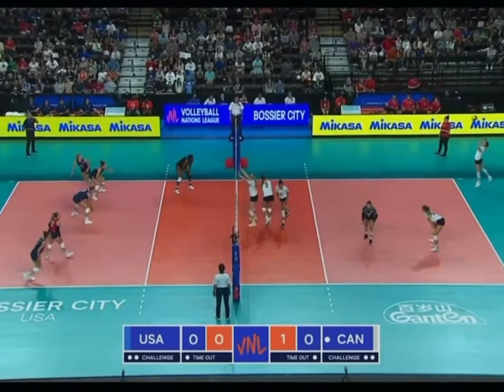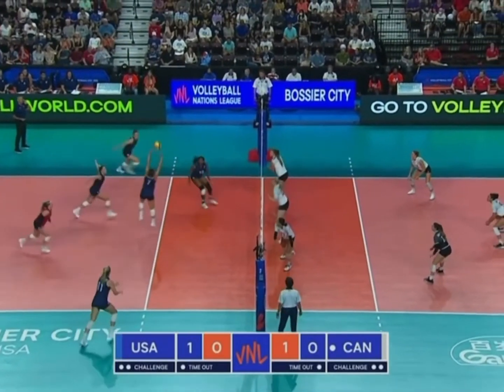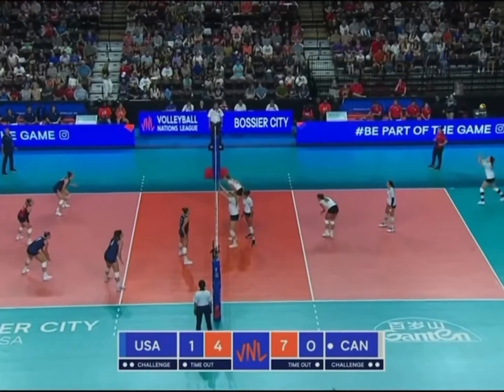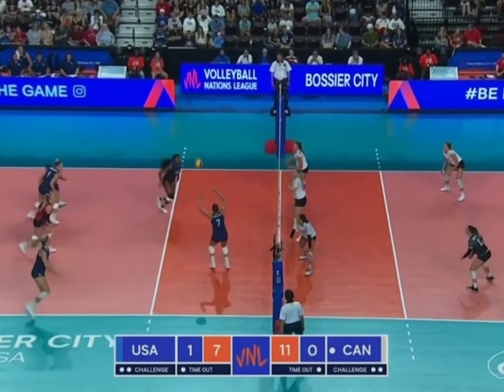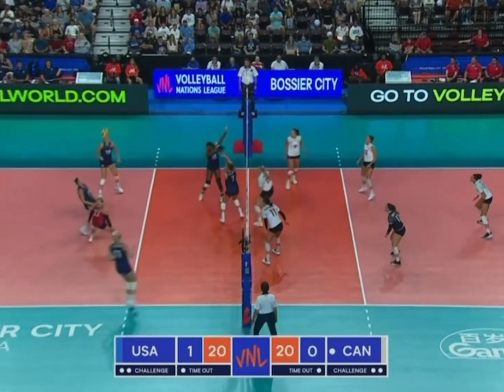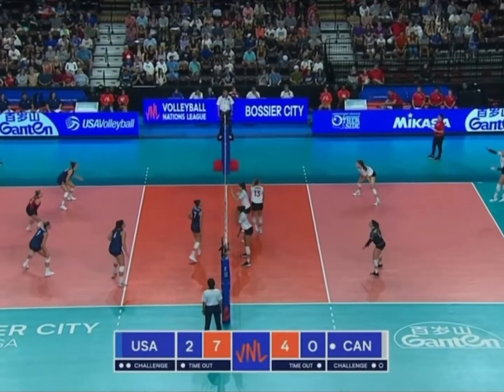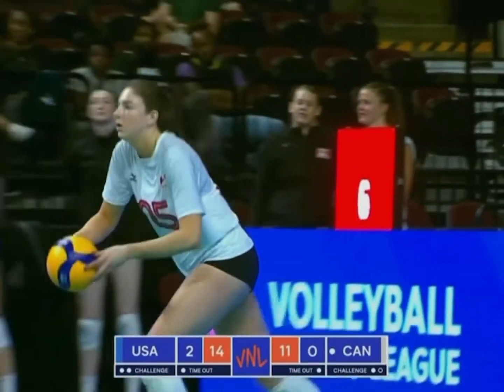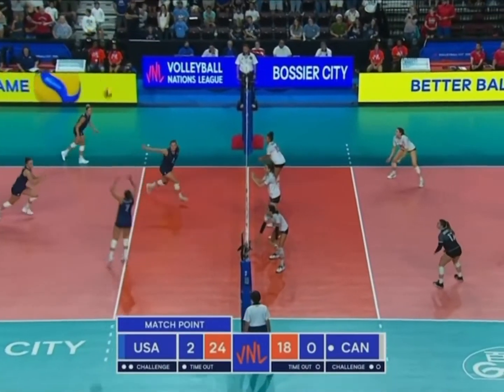Bajema passing v. Canada